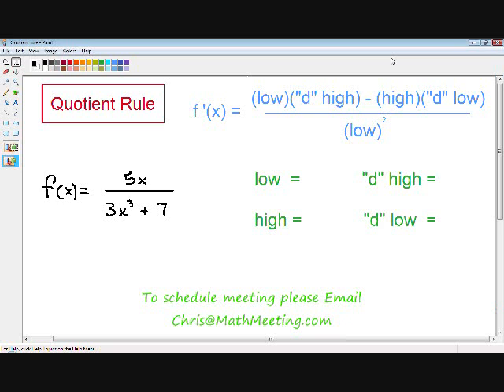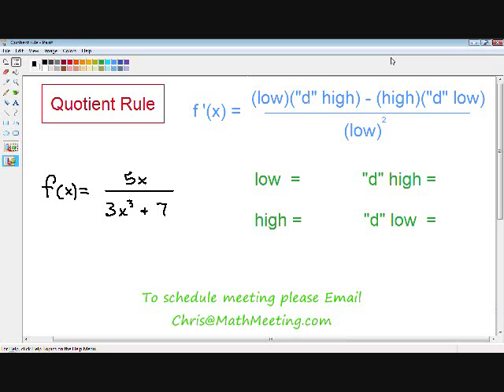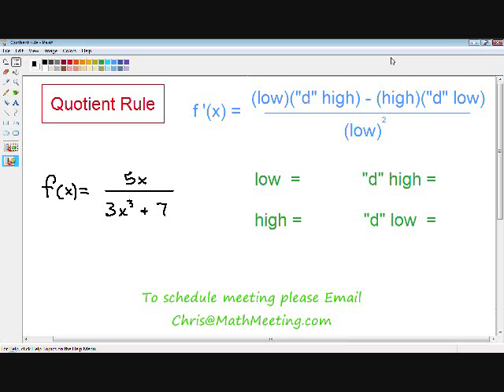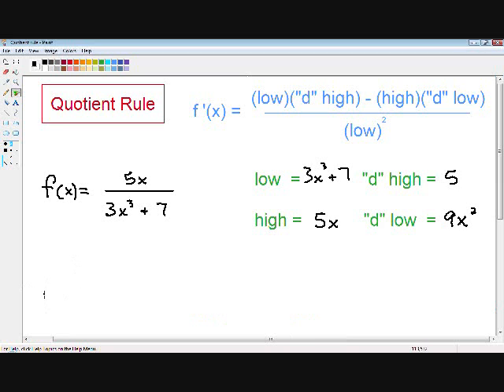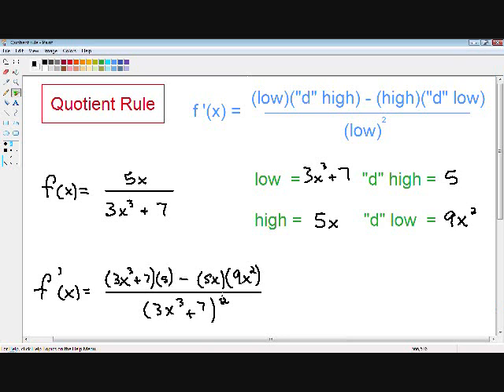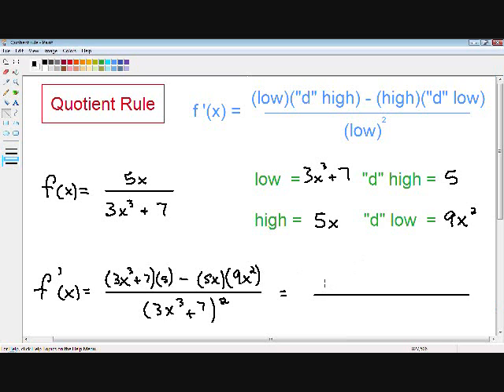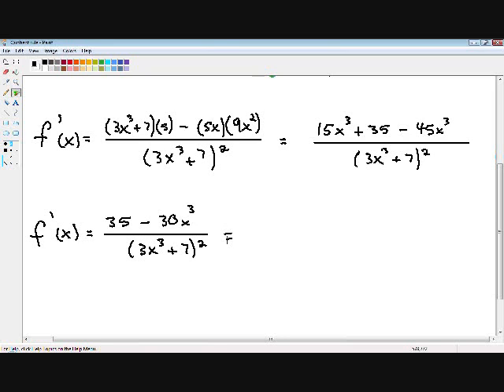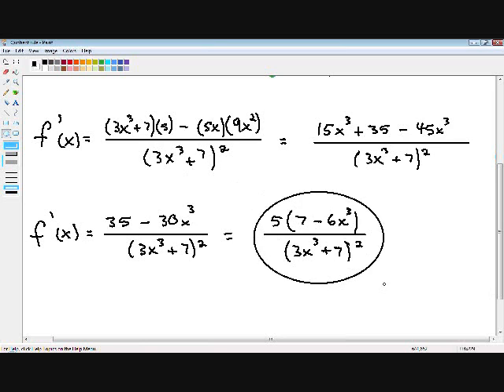Quotient Rule - Derivatives - Calculus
for free videos on the Quotient rule and all other topics in Calculus.